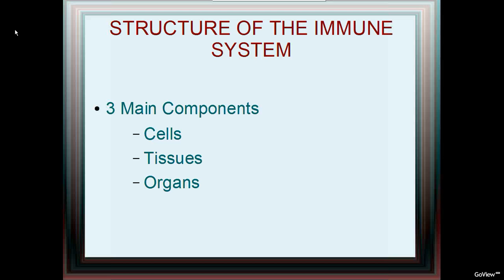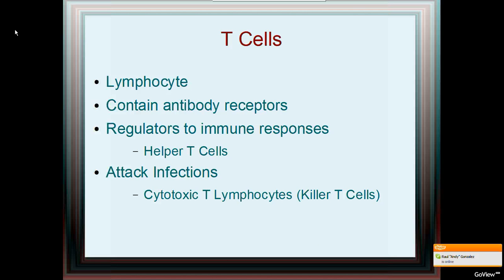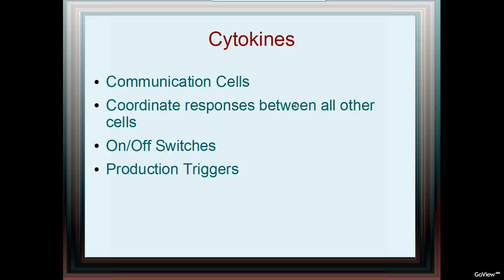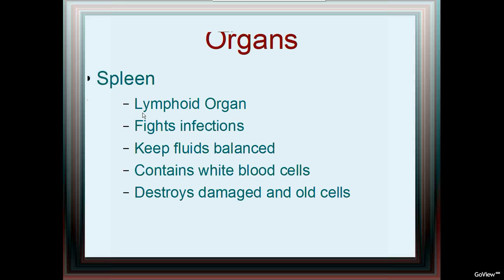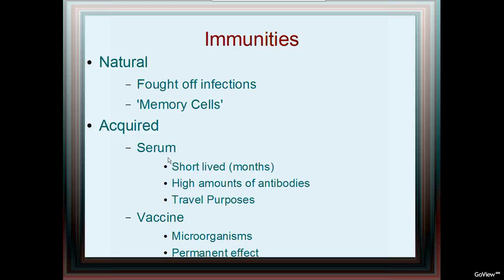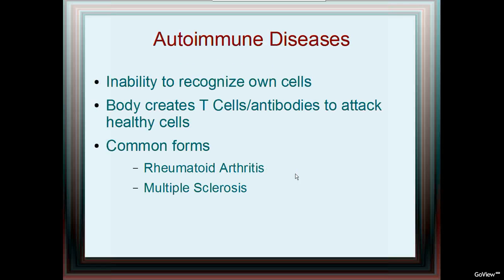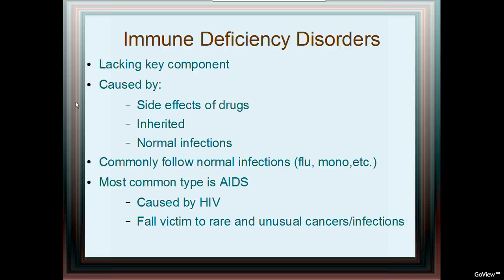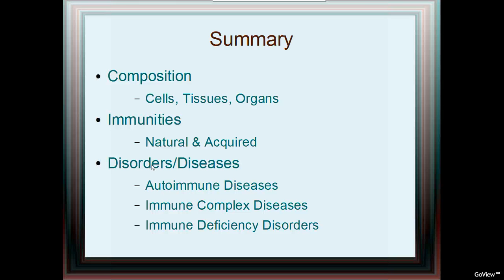Human_Immune_System.mp4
Final Video ABE170A2 Fall '11